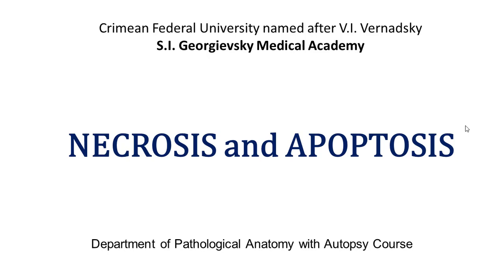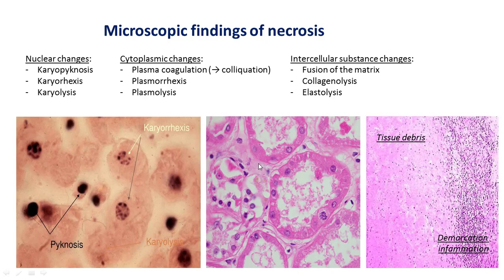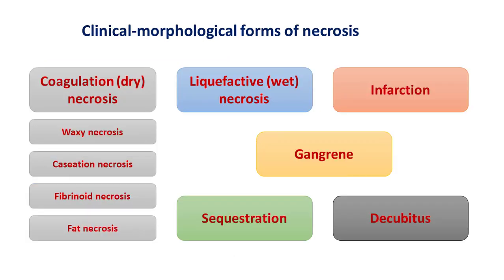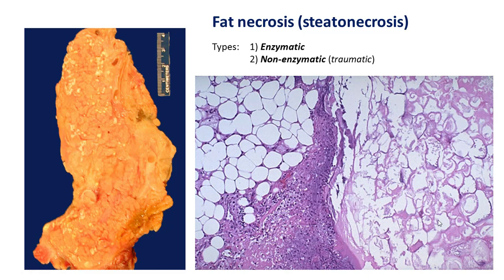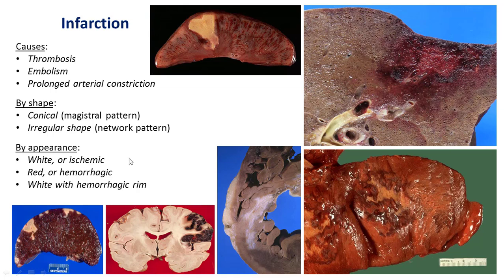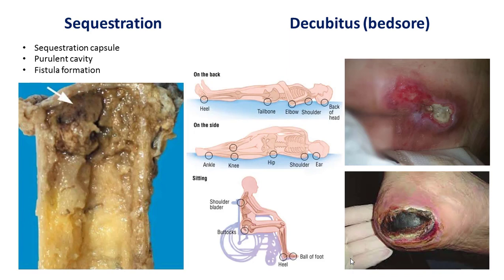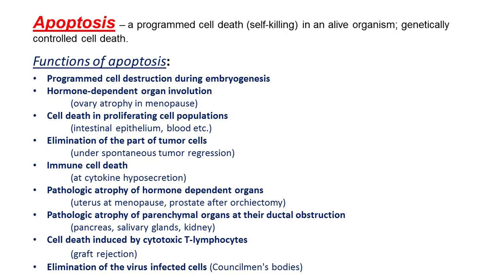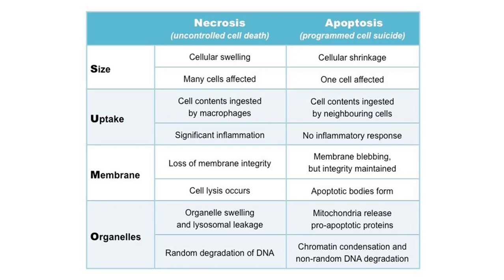Grigoryants Armen Vladimirovich. Necrosis and apoptosis(24.09.2020 13:50)Курс и поток - 3 курс ЛА1